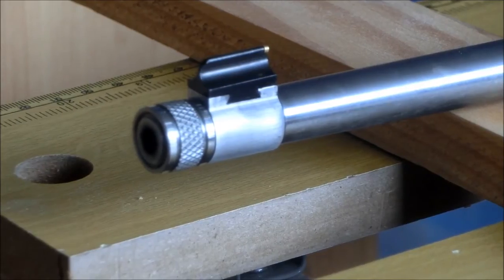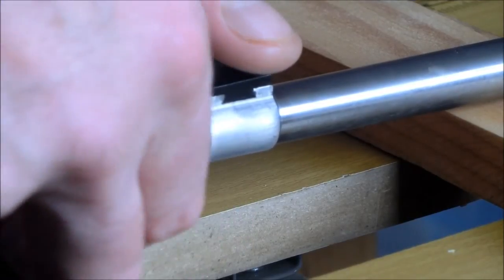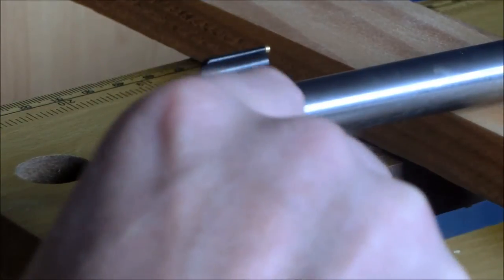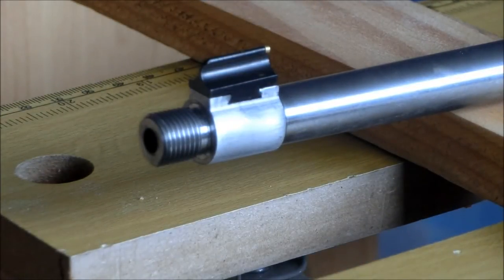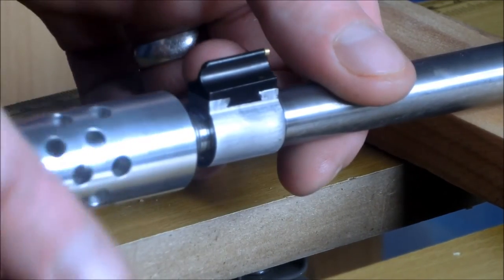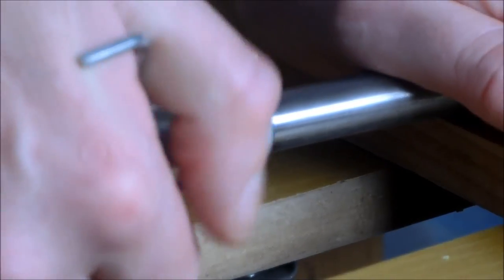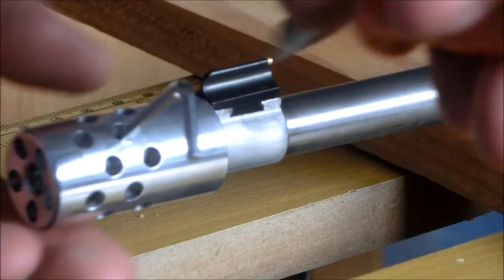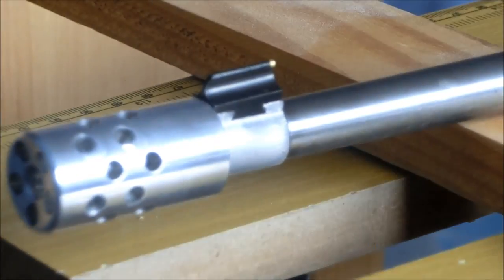Ruger 10/22 Anniversary Edition Muzzle Brake Installation (UK)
Adding a muzzle break to the 10/22. Not exactly a complicated job eh :)